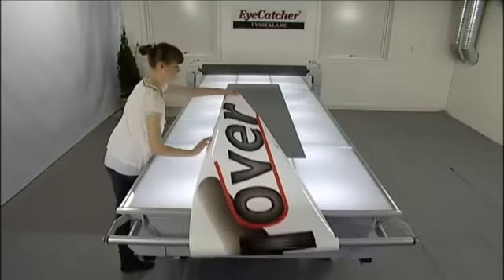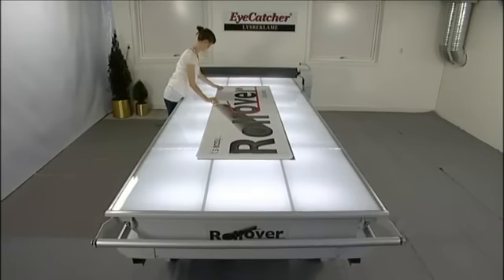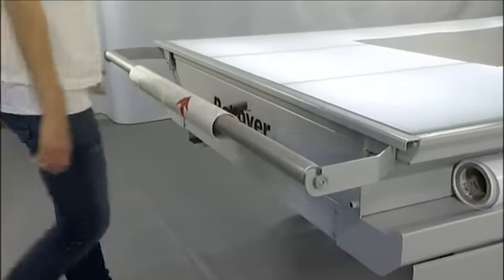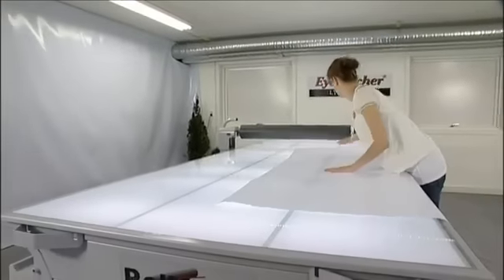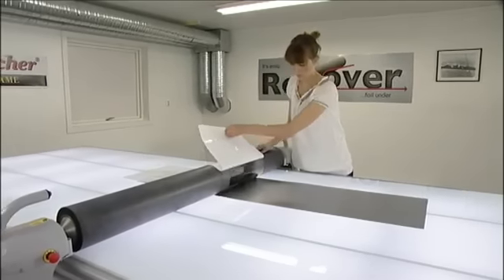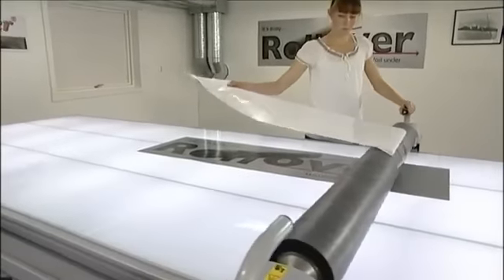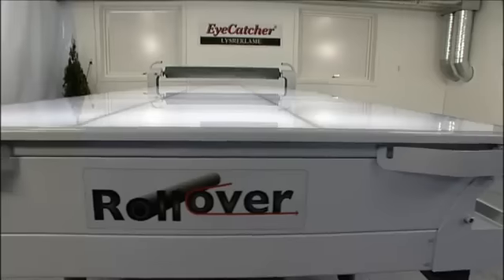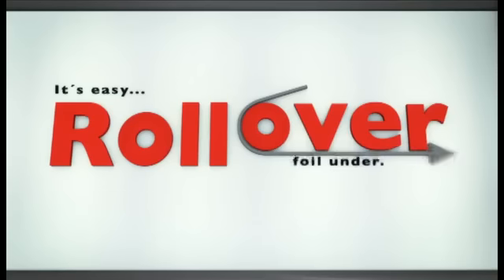ROLLOVER.mp4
Apllicatie tafel